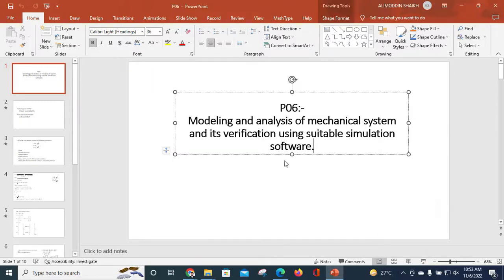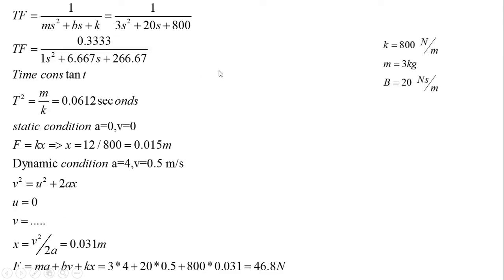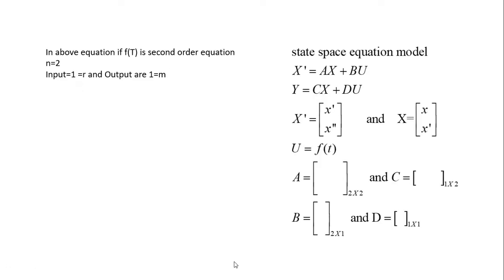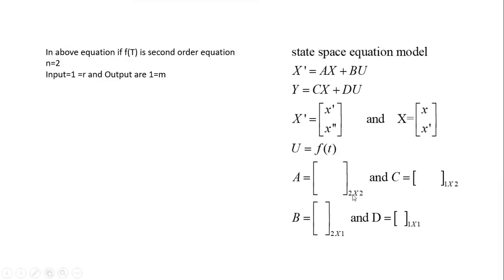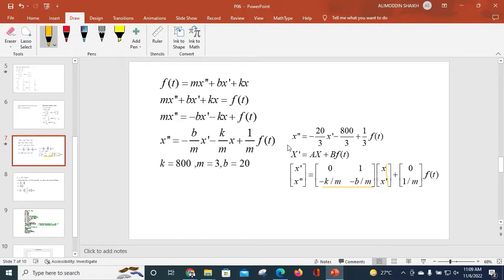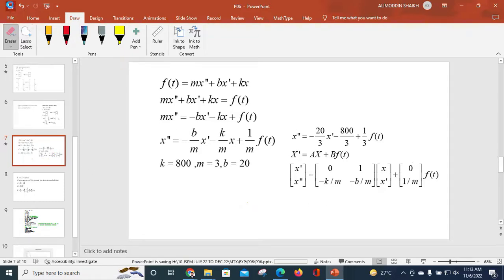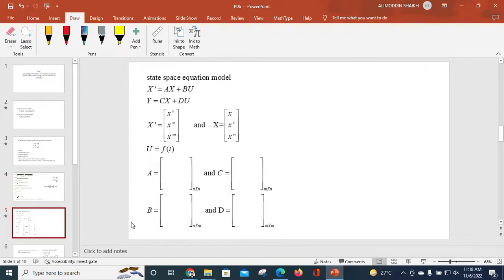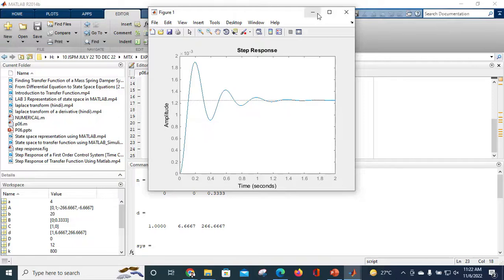P06_Modeling and analysis of mechanical system and its verification using suitabl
Modeling and analysis of mechanical system and its verification using suitable simulation
software.